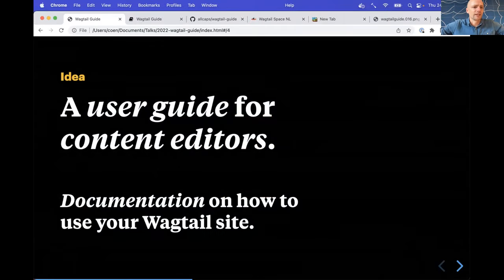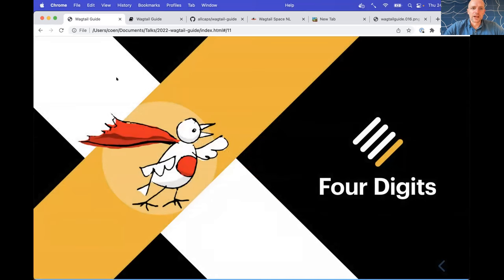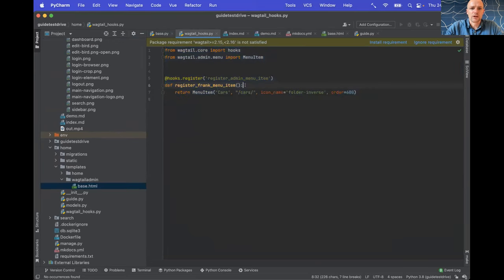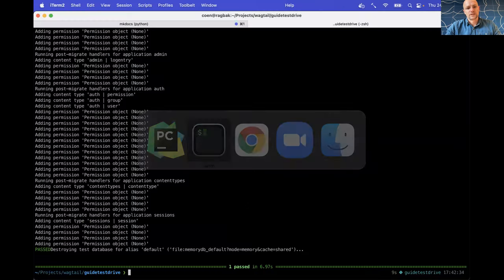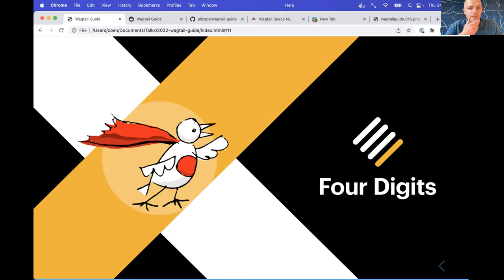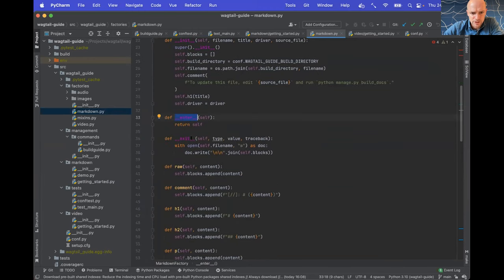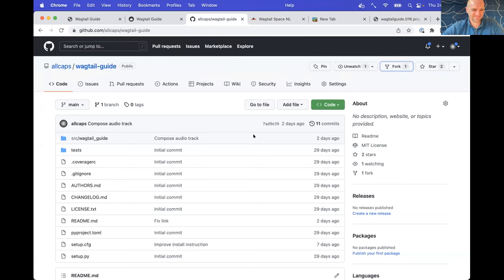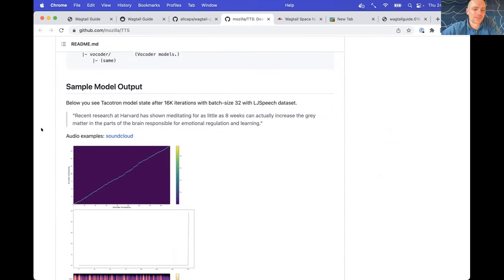Wagtail Guide - Coen van der Kamp, Wagtail Space US 2022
Coen van der Kamp

A user guide for content editors. Documentation on how to use your Wagtail site.

I’d like Wagtail guide to be an installable package, to be used in Wagtail sites.
It will give you a getting started tutorial out of the box.
You can also customise and extend the guide.
It allows to explain a feature that is unique to your Wagtail site.
I’m not trying to write a guide on each and every Wagtail feature.
I’m trying to make a package that allows you to create guide to be used by your client.